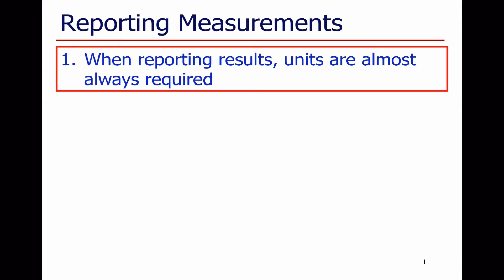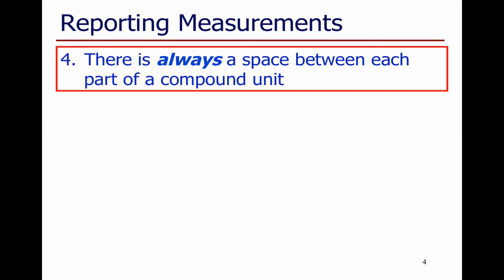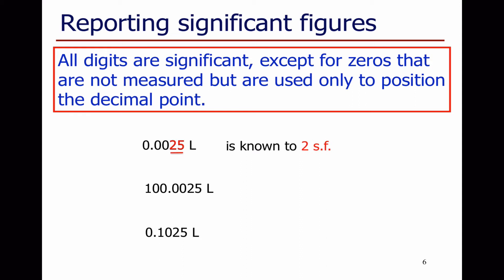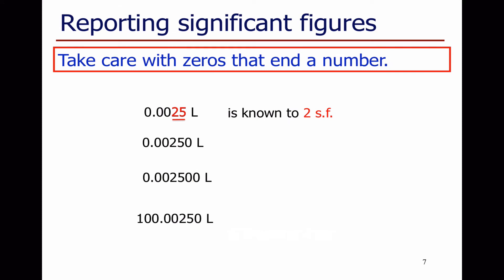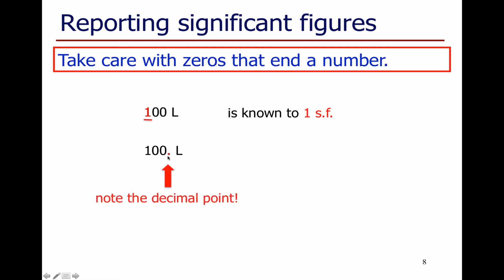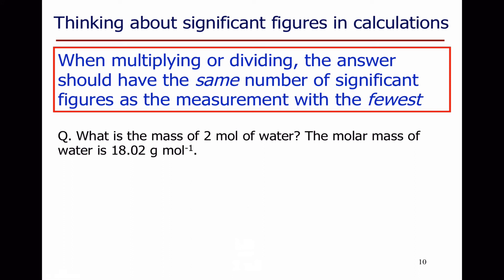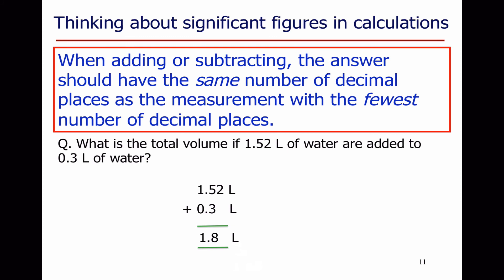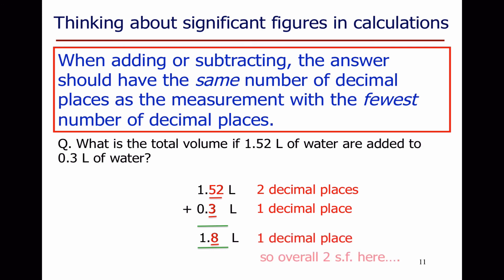Reporting and Writing Measurements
How to report measurements with the units written correctly, how to read and write numbers with the correct number of significant figures and how to combine measurements and end up with the correct number of significant figures